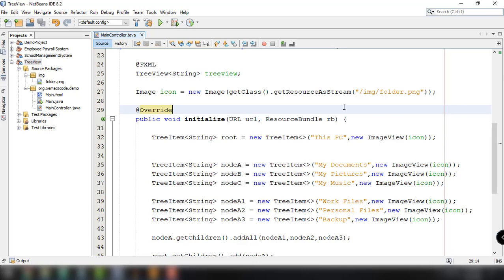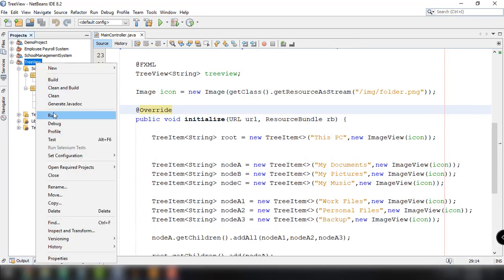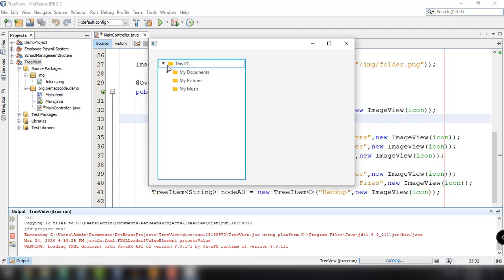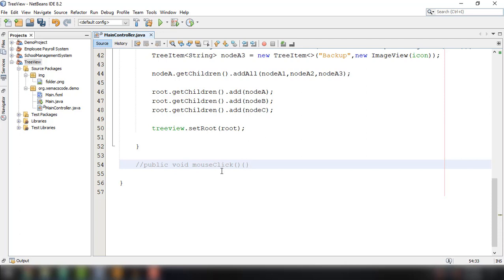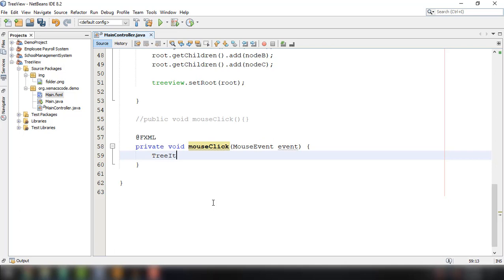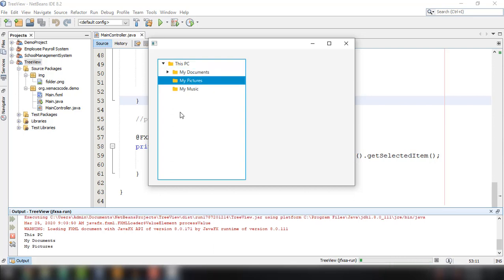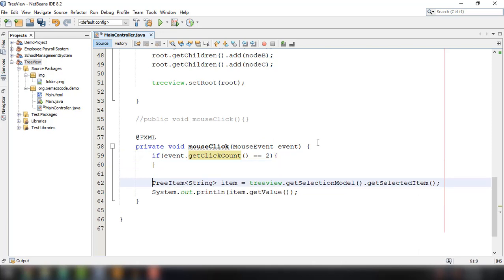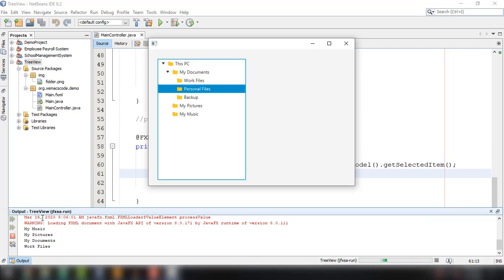JavaFX Tutorial for Beginners 15 - Handling TreeView Events in JavaFX